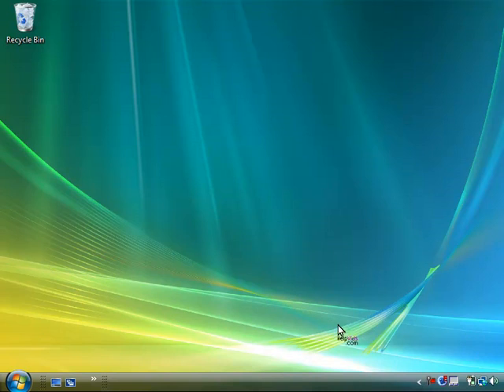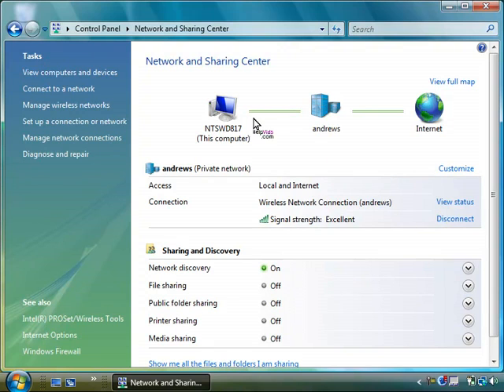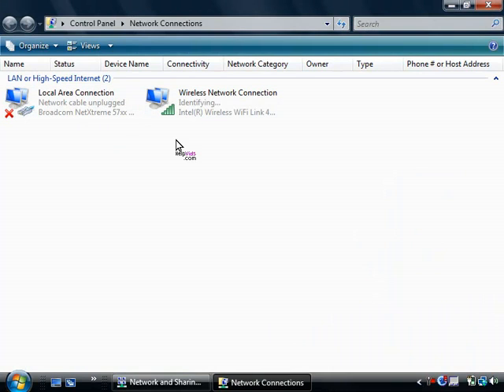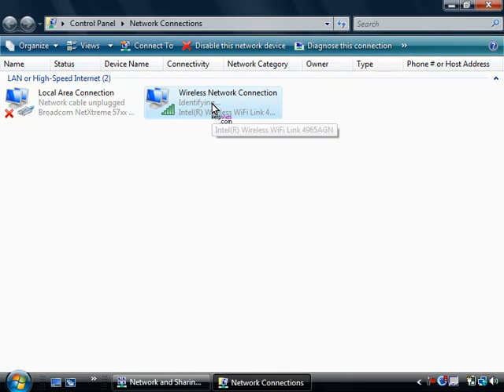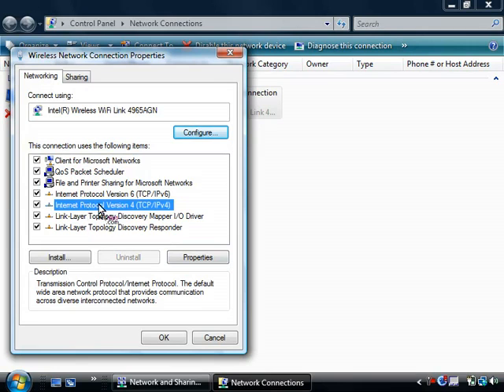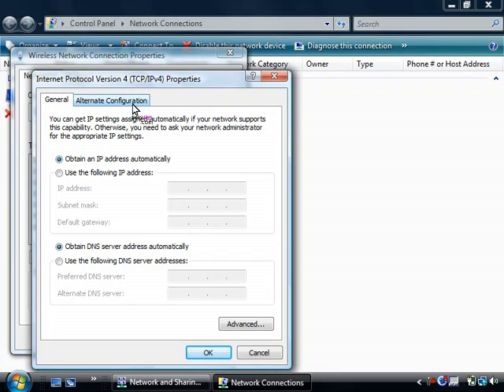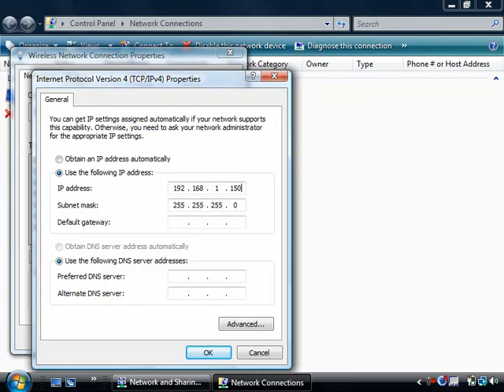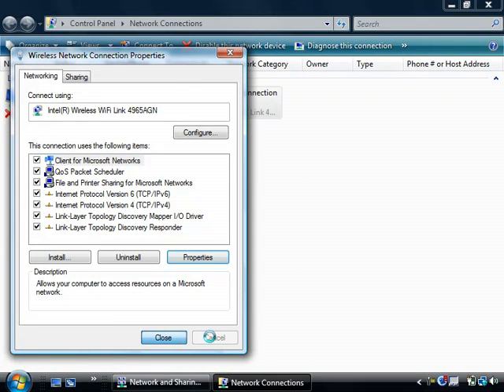How-to-Change-Your-IP-Address-in-Vista.mov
This video tutorial describes the method used to change a network adapter's IP Address in Microsoft Windows Vista using the network management tools provided.